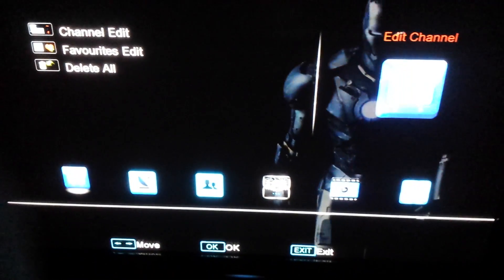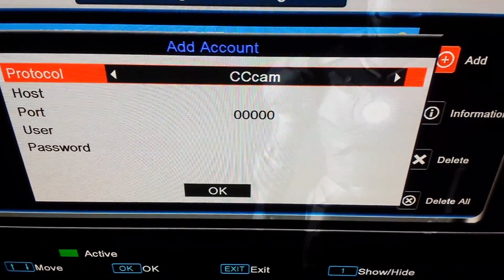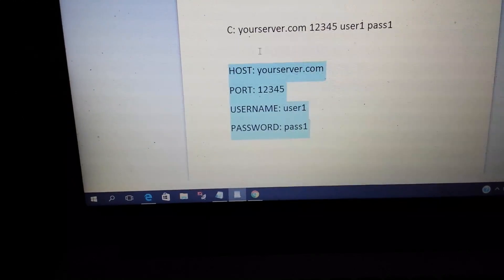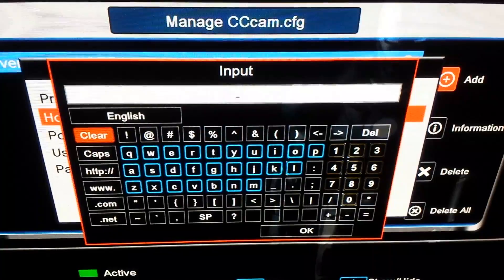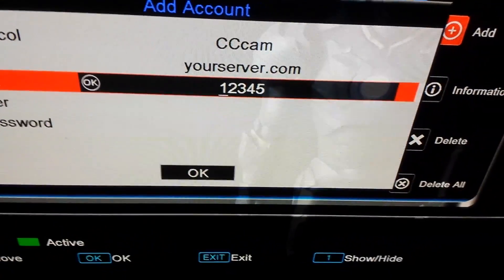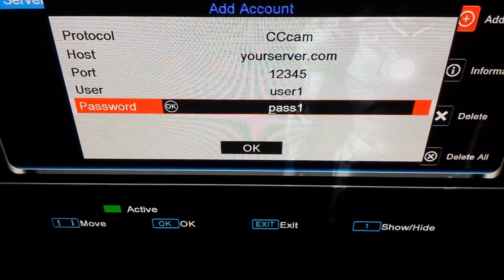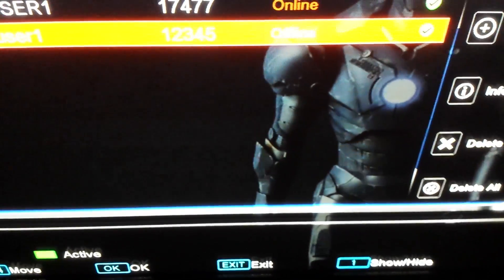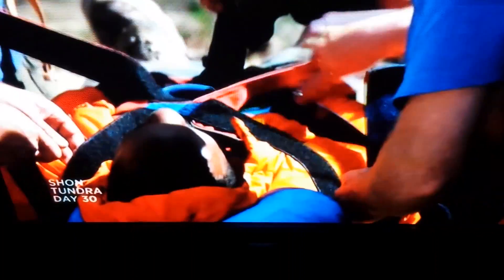HOW TO ADD CCCAM CLINE TO OPENBOX V8S MANUALLY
HI EVERYONE THIS VIDEO IS A TUTORIAL FOR YOU ON HOW TO ADD A CCCAM CLINE TO A OPENBOX V8S MANUALLY. HOPE THIS HELPS. ALL THE BEST.